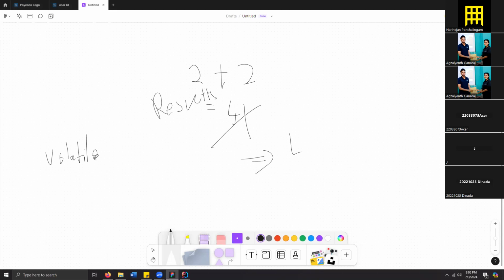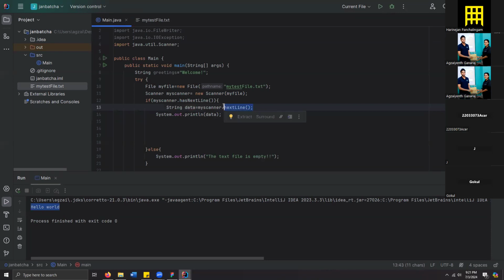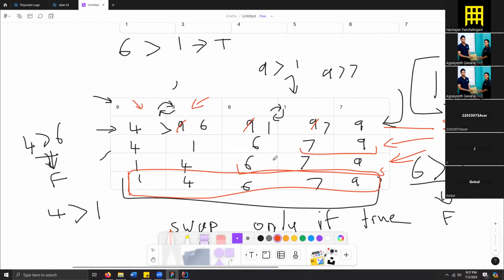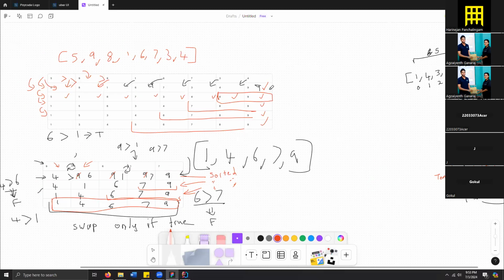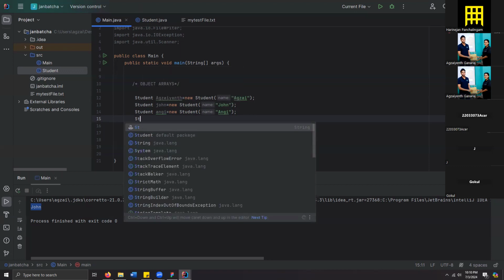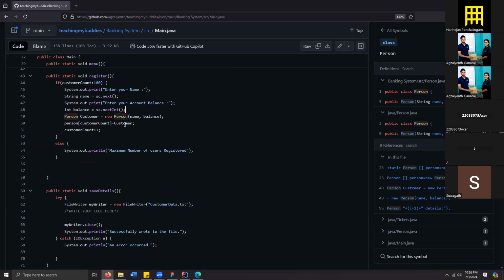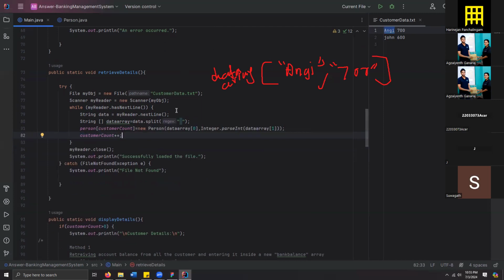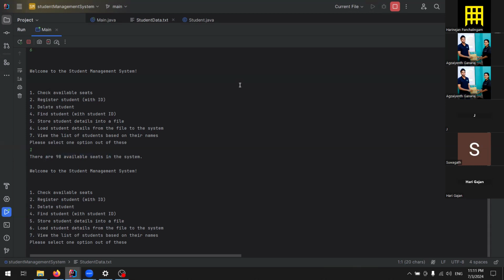Java Session 2 | Objects Arrays, Bubble Sorting, File Handling |Bank Management System